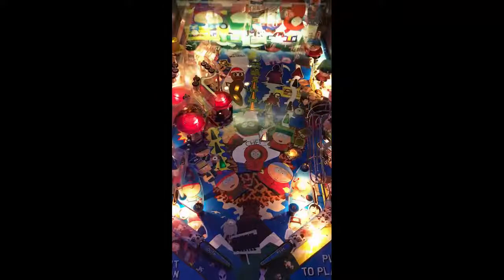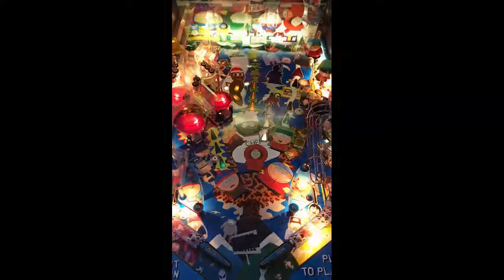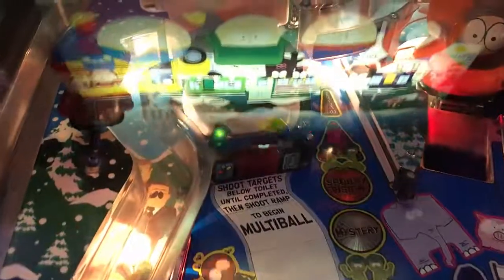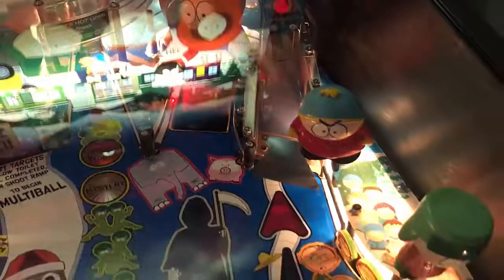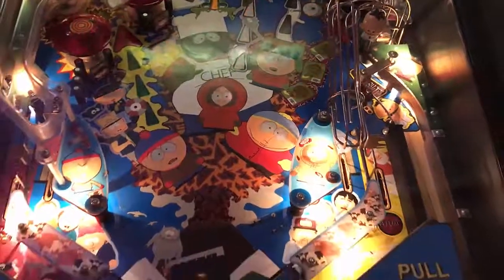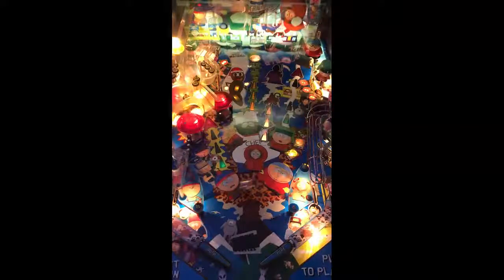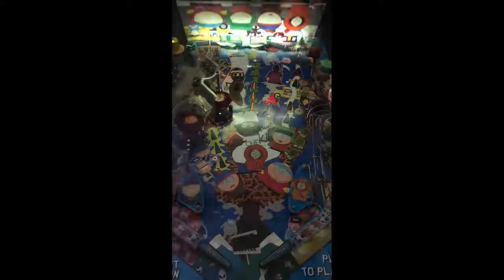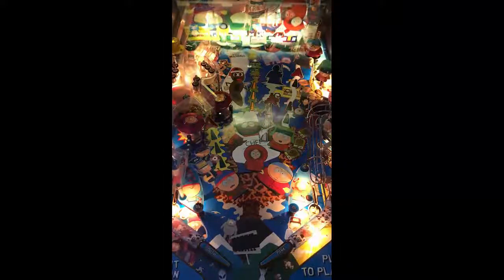South Park Pinball Machine Review and Gameplay - 8.5 - SEGA - Desktop Version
This video showcases a pinball machine review of South Park Pinball by SEGA Pinball..

This Pinball has a moderate difficulty and the Table mechanics and flow of the play-field were well put together.

South Park Review (10 being Highest)

Gameplay: 9
Table Speed: 8
Soundtrack: 8
Difficulty: 8
Theme: 9
Art: 9
Flipper Gap: 8
Long Term Play : 8
Table Mechanics: 9
Fun Factor: 9

Overall Score: 8.5 out of 10

Reviewed by your neighborhood Arcade and Pinball Talk Guy, Nathan Nicholson

*We are not professional pinball players at APT. We play for fun and want everyone to enjoy the pinball machines and virtual pinball games we film because most cannot access these tables either in person and or do not have the ability to play them in virtual formats.

Simply put, we love pinball and want others to enjoy these games as much as we do, and what better way to do that than the gameplay and review format we are providing.